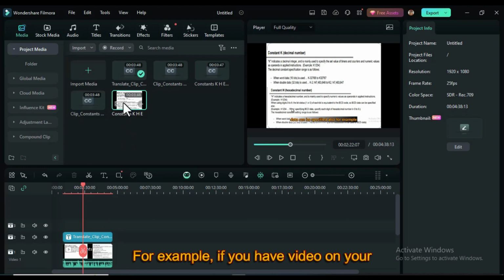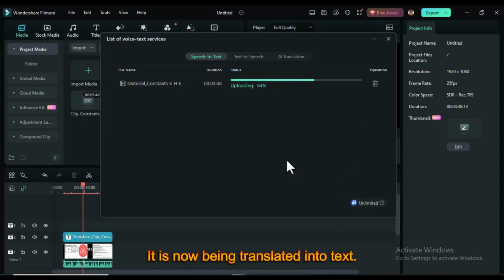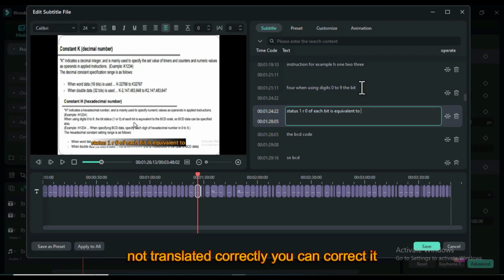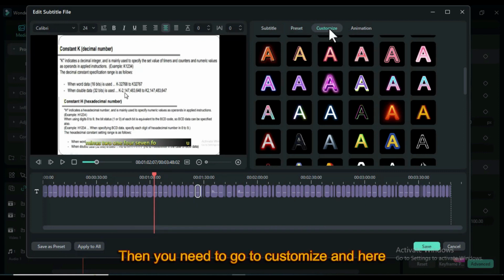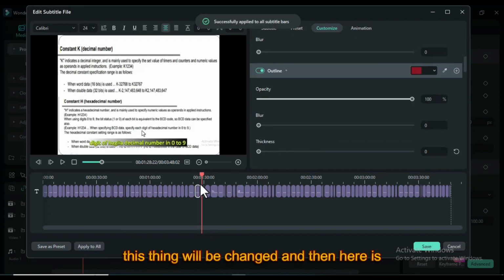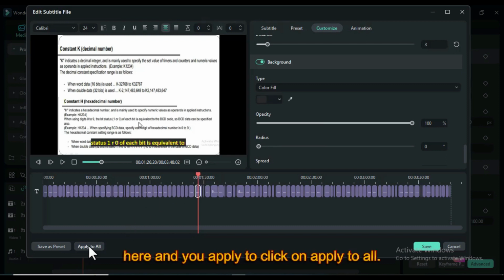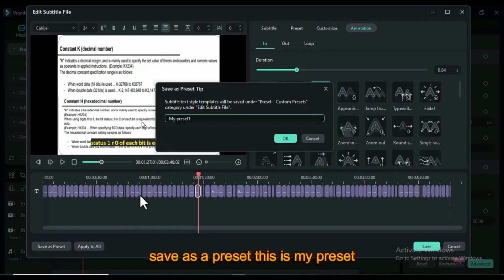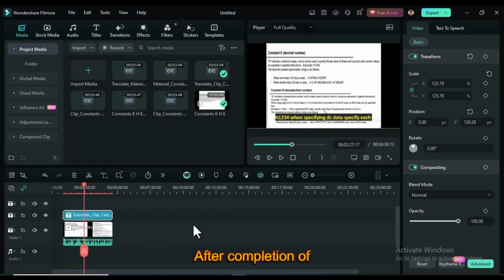how to create subtitles for a video automatically in filmora@Tech Reveals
Learn how to create subtitles for your YouTube videos easily and for free using Filmora. This step-by-step guide will walk you through the process, from importing your video to exporting the final subtitled version. With Filmora's intuitive interface and powerful features, adding subtitles to your videos has never been easier.